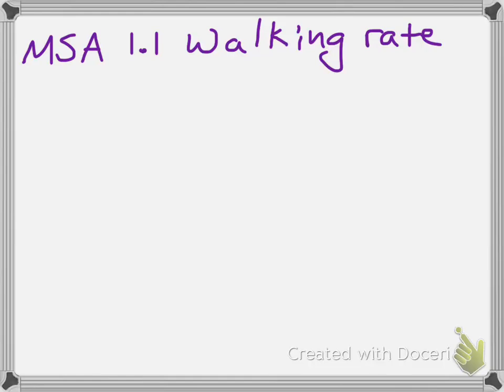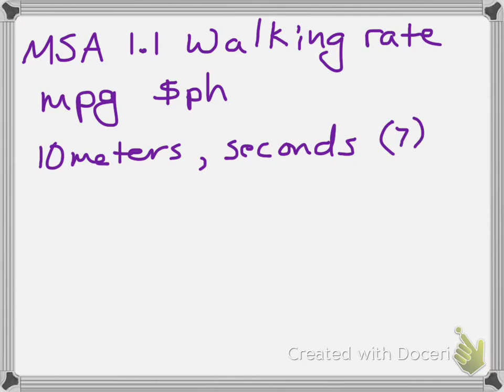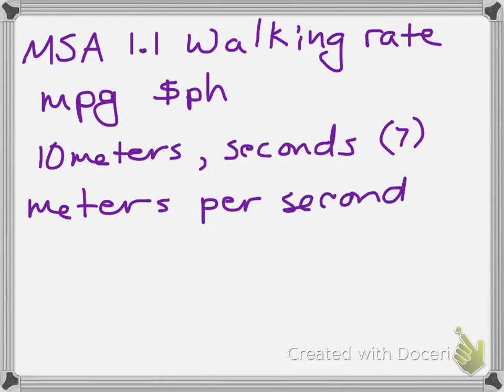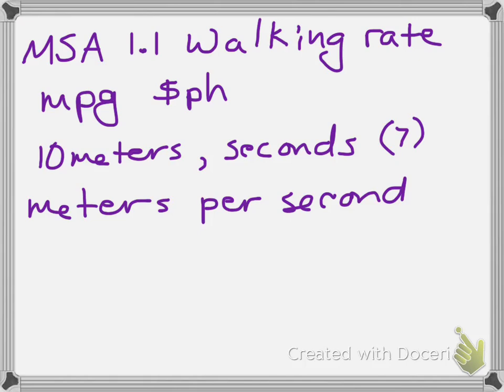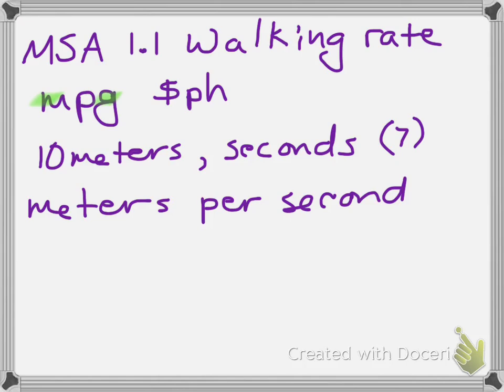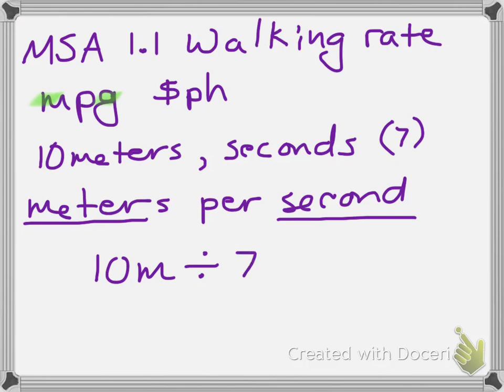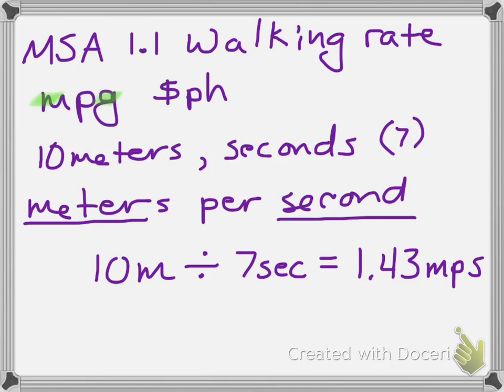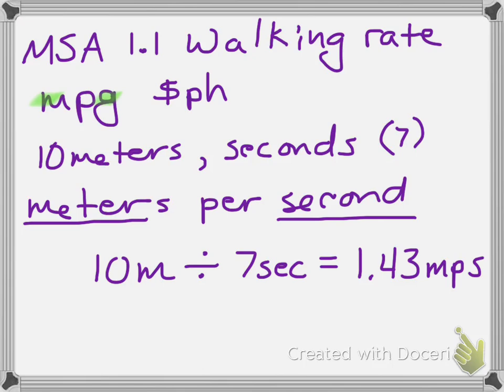How to Find Unit Rates (Specifically Walking Rate) (pt. 1 of 2)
This video will explain how to find your walking rate using Investigation 1.1 from the textbook Moving Straight Ahead.